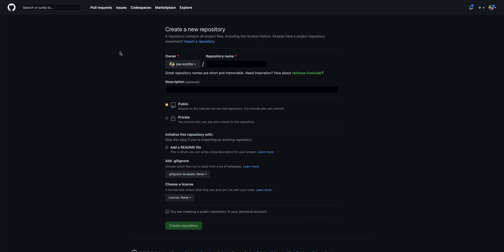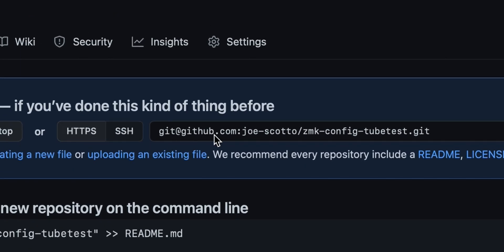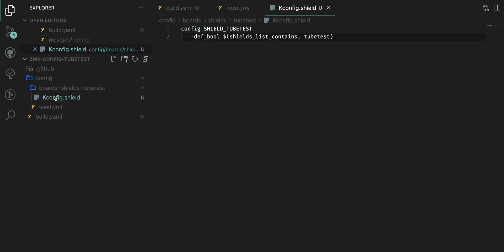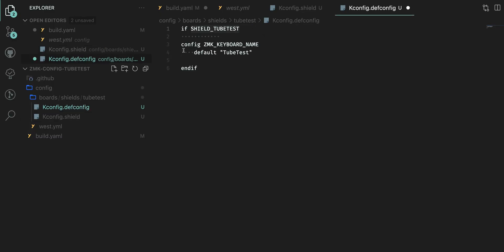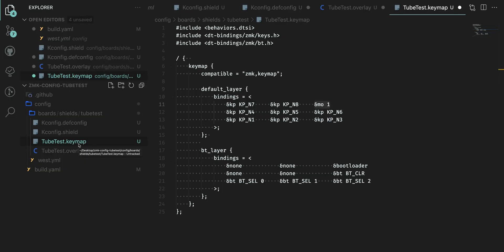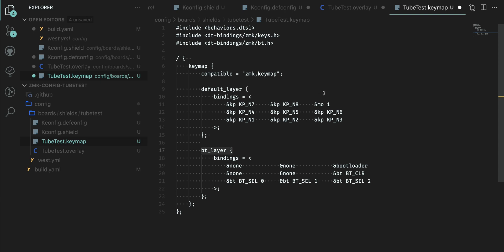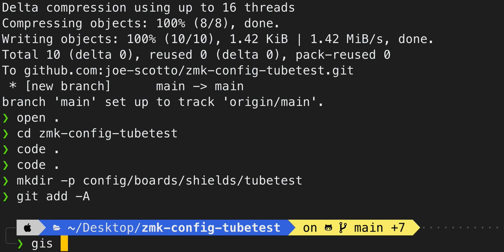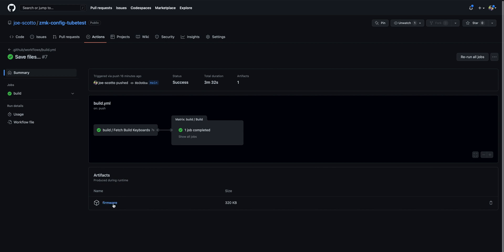How to Set Up ZMK Firmware From Scratch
This video should hopefully help you regardless of if you just want to build firmware for an existing board or create one entirely from scratch. We'll cover both matrix wiring and direct pin wiring along with keymaps, compiling, and flashing. ZMK heavily leverages GitHub Actions meaning everything is compiled remotely making it possible to compile and flash firmware from an iPad or other device that isn't a computer.

~ Handwiring Tools ~
63/37 Solder

~ Handwiring Parts ~
1N4148 Diodes
16g Copper Wire

~ Timestamps ~
0:00 - Intro
0:43 - GitHub
1:15 - Preparation
3:14 - Creating the Shield
3:48 - Keyboard Config
4:33 - Matrix Wiring
7:20 - Direct Wiring
8:14 - Keymap
9:09 - Compiling
9:53 - Flashing
10:13 - Outro